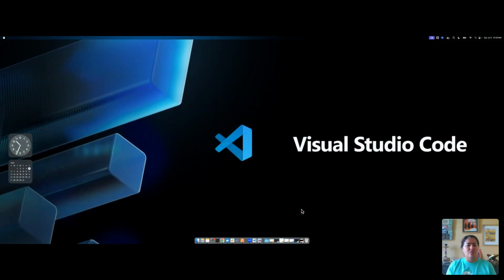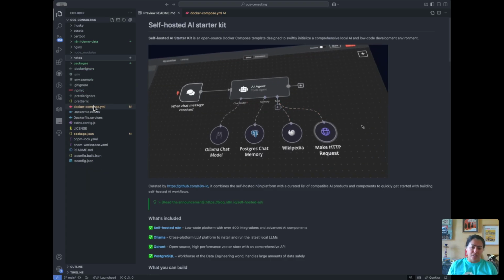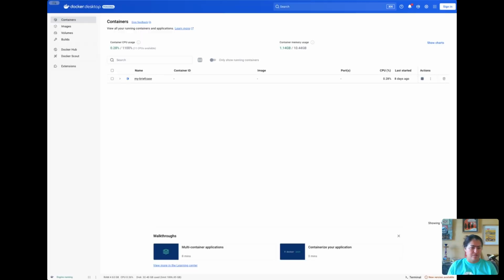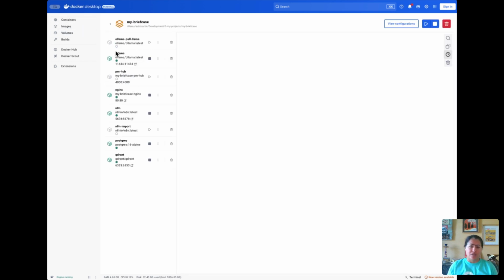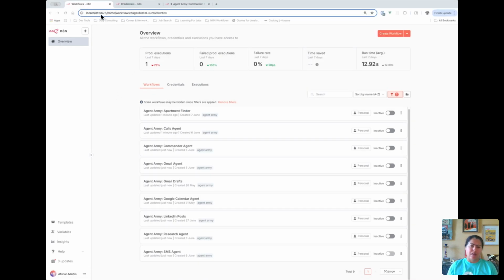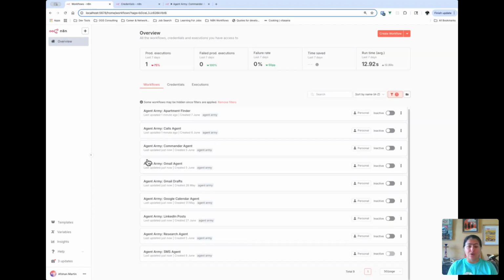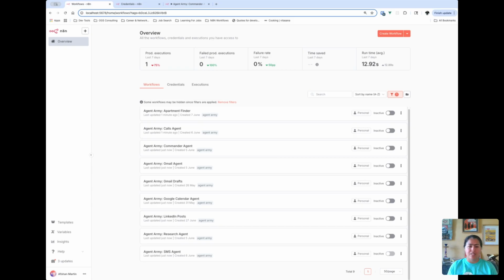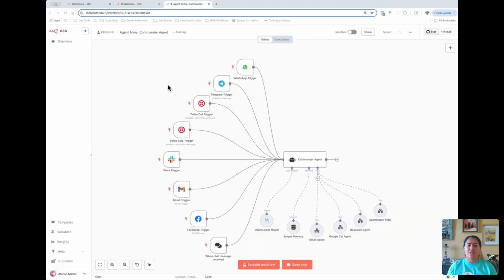T9: TLDR of N8N Automation Series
🔌 Tech Update 9.1: TLDR of N8N Automation Series

🎯 Goal: Explain the n8n local setup & share my learning

 🧵 Outline & Talking Points:
Main Tools: VS Code, Docker, N8N
Workflows & Agents: Agent Army & the Orchestrator
Credentials & Accounts